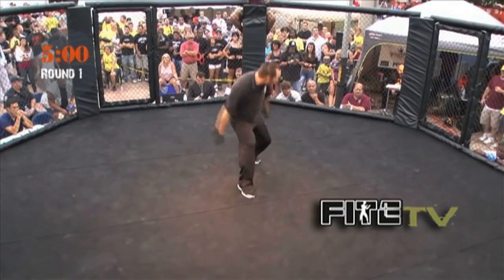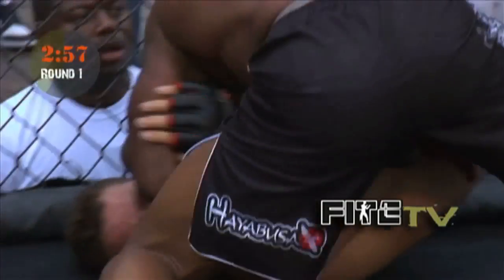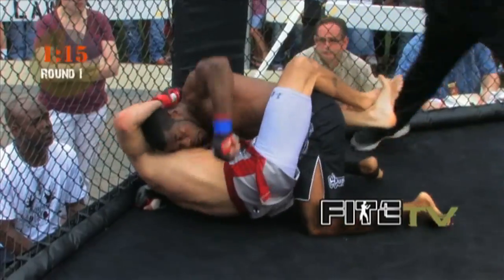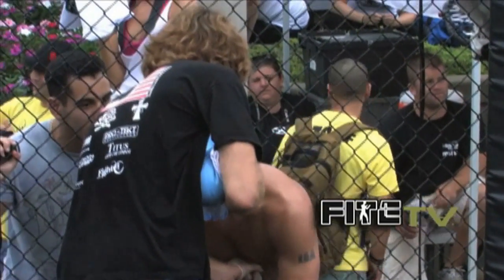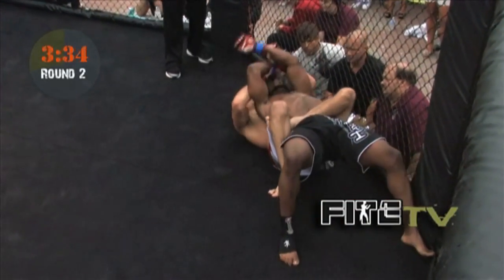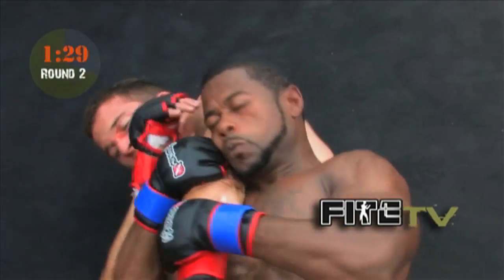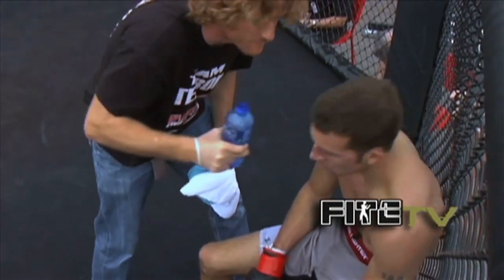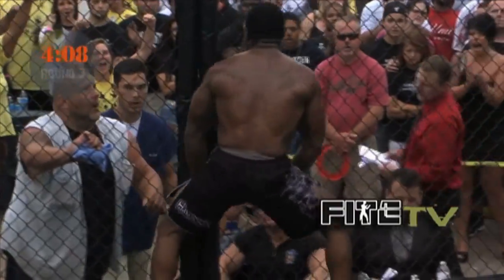RIVERFISTS: Butkovich vs. Simms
In the biggest fireworks show ever, Annihilation Productions and FITE puts together an MMA fight show in front of thousands of people.

In this fight, you'll be watching Jeff Butkovich and Vic Simms in this exciting fight.